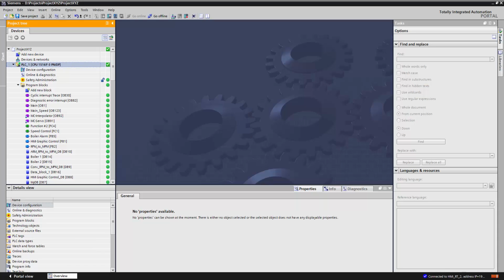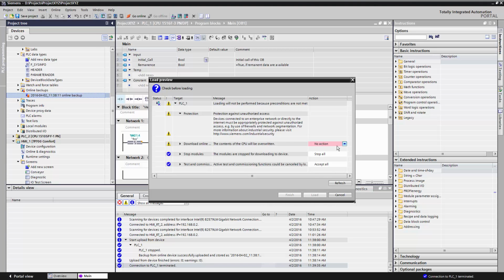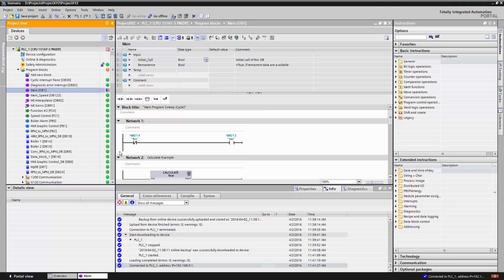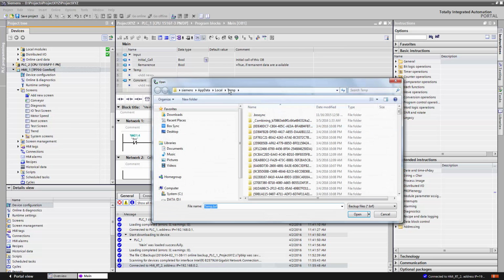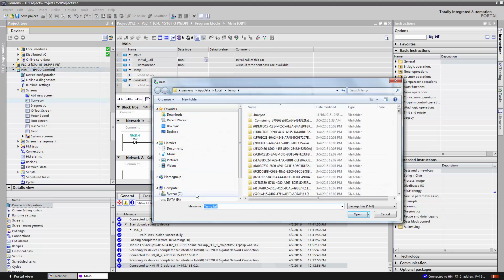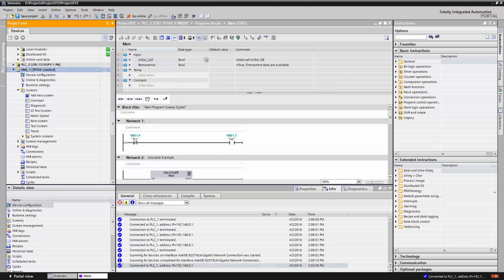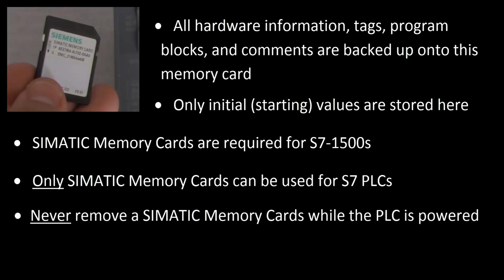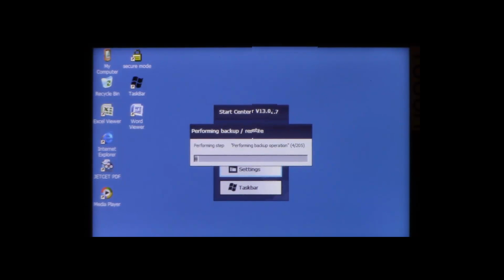13 Backing Up Devices